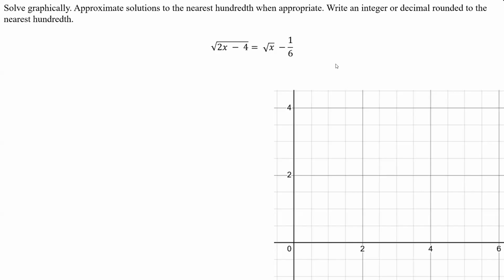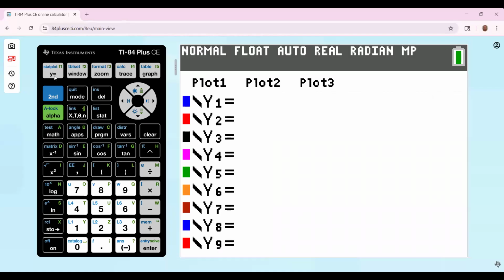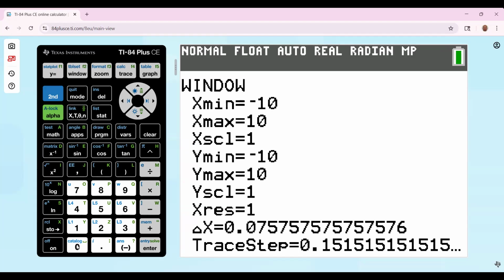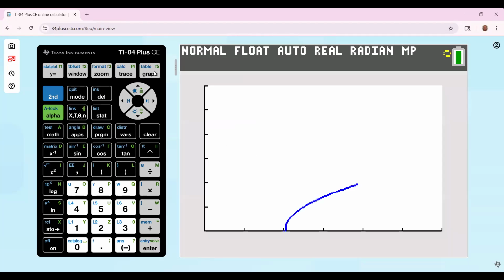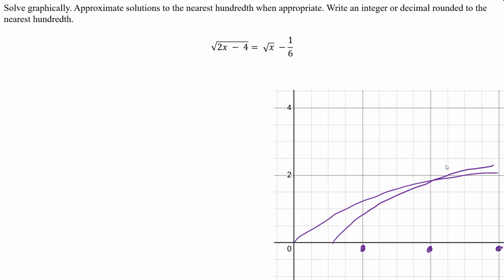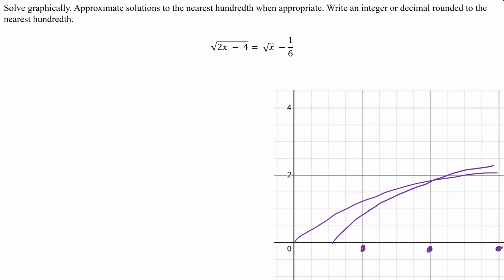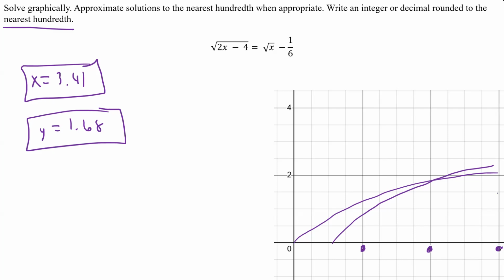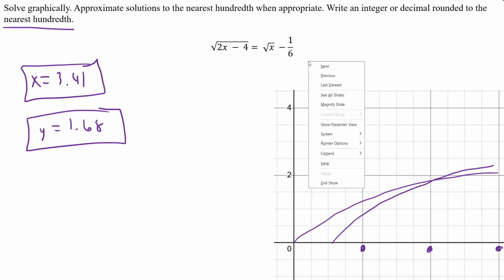Section 10.6 Exercises Pt VII